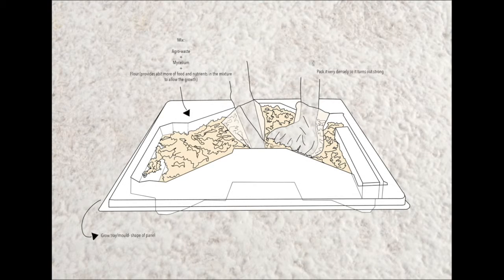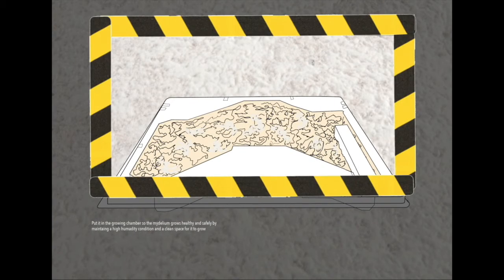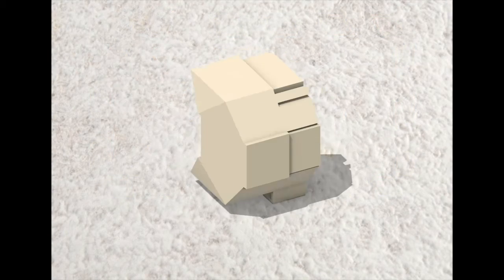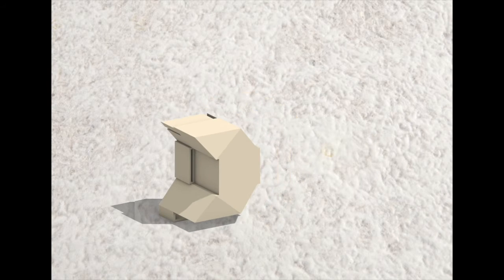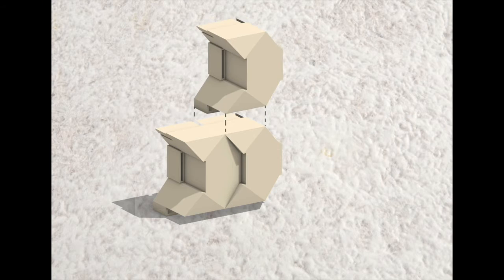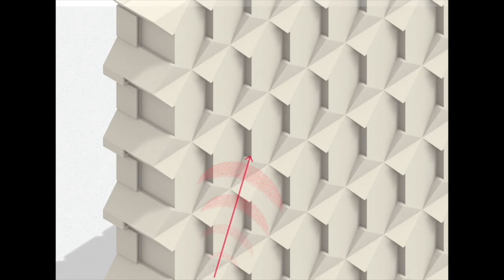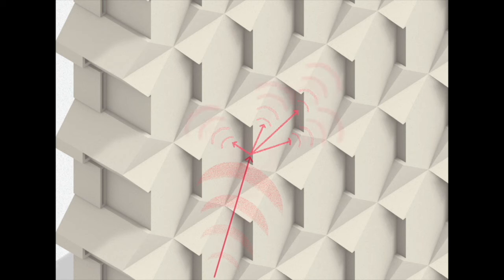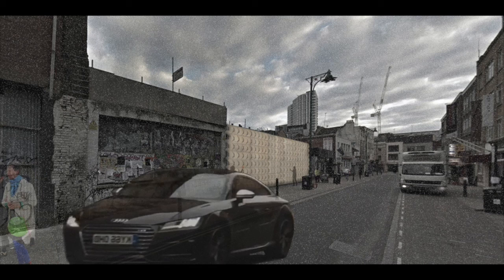Eco Ad - Mycelium